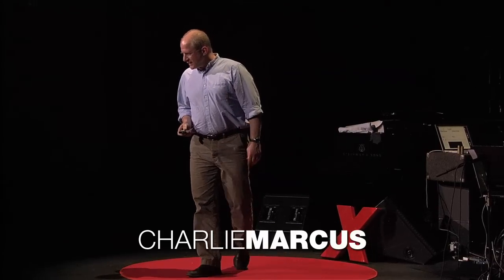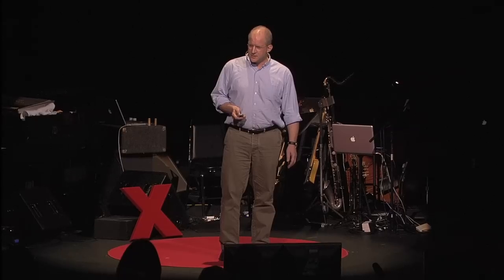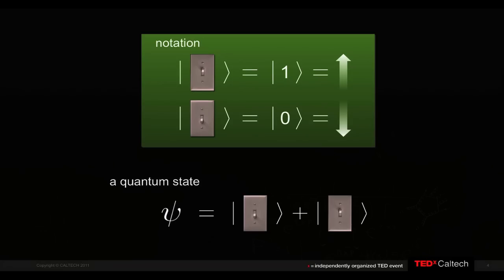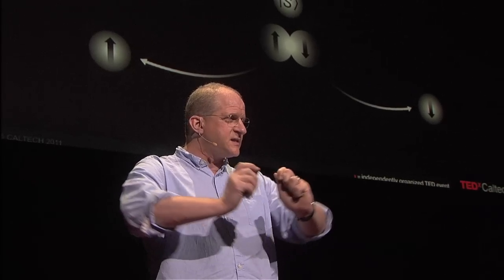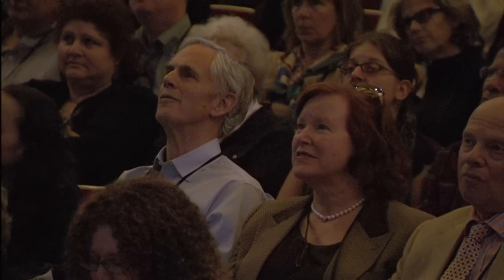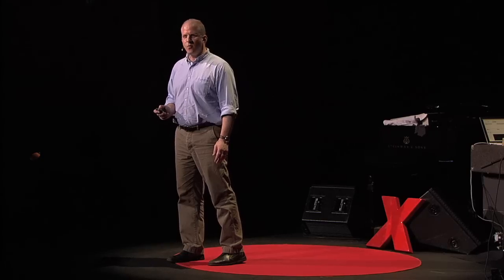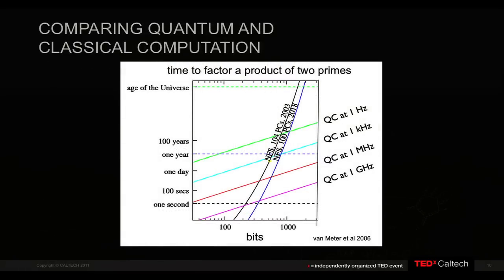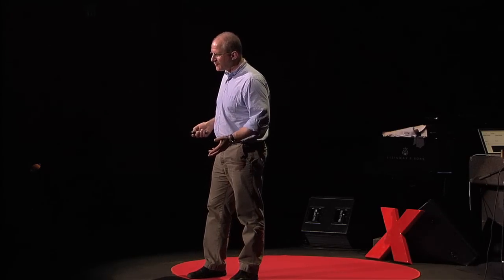TEDxCaltech - Charlie Marcus - Nanoelectronics and Quantum Computation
Charlie Marcus is Professor of Physics at Harvard.  His research focuses on fabrication of submicron electronic structures -- semiconductor quantum dots, carbon nanotubes, and graphene-based microstructures -- and measurement of their electron transport properties at low temperatures. His scientific interests include mesoscopic quantum phenomena, at the interface between micro and macro scales -- where quantum properties coexist with disorder and decoherence. Charlie's current research includes investigations of spin-based qubits for quantum information processing, and schemes for topological quantum computing based on the fractional quantum Hall effect. He is also exploring the use of quantum dots in medical imaging, focusing primarily on novel materials as contrast agents for magnetic resonance imaging.

On January 14, 2011, Caltech hosted TEDxCaltech, an exciting one-day event to honor Richard Feynman, Nobel Laureate, Caltech physics professor, iconoclast, visionary, and all-around "curious character." Visit TEDxCaltech.com for more details.